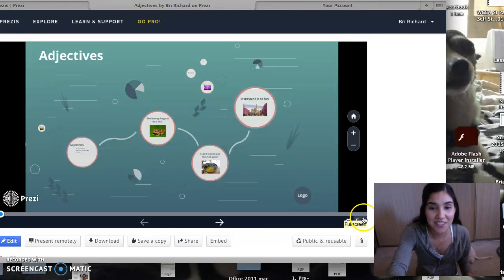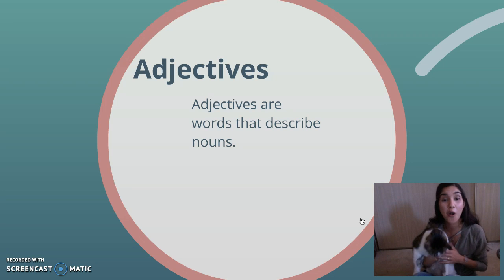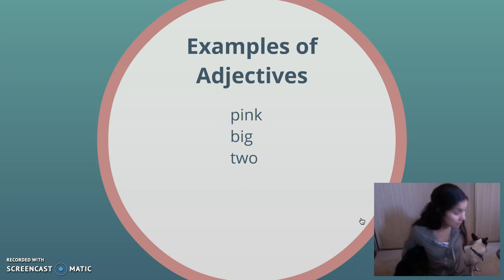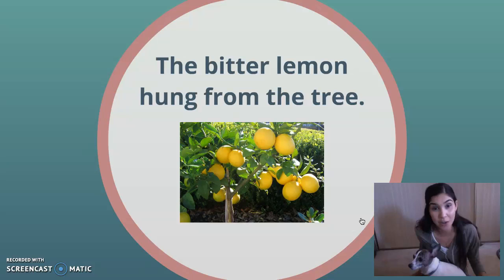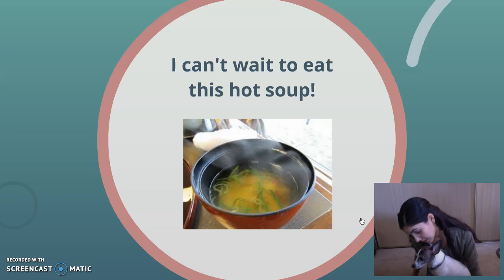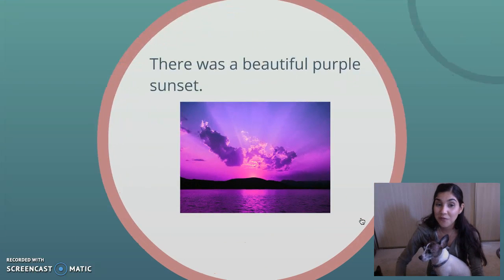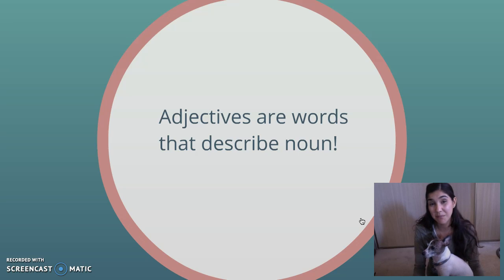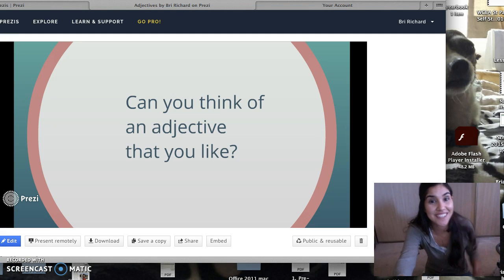Adjectives for Second Graders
Missy, Pookie and I are here to talk about adjectives today! Whats your favorite adjective?